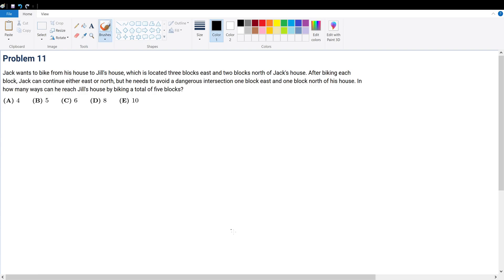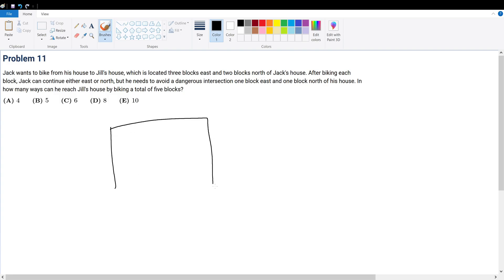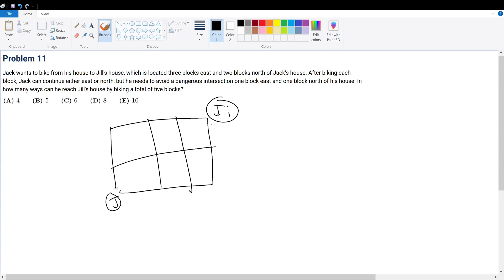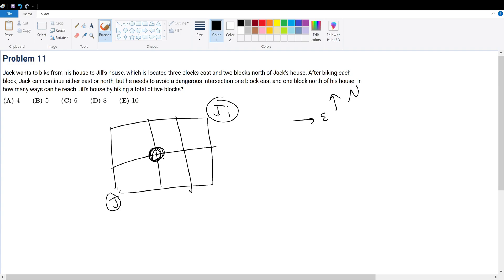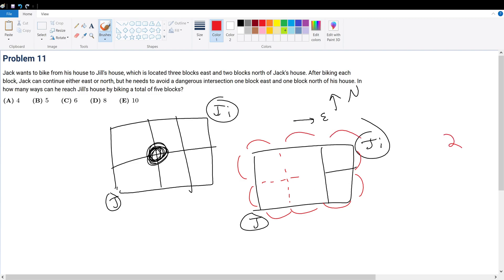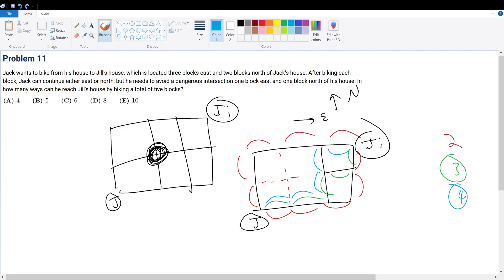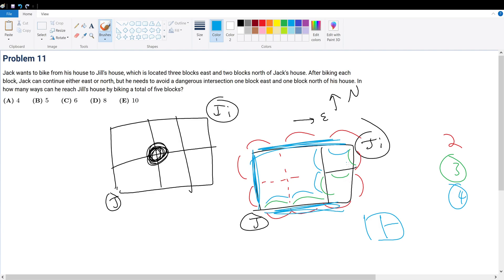AMC 8 2014 Problem 11